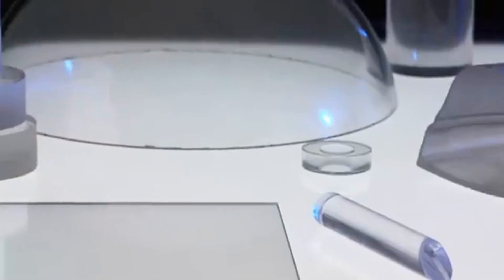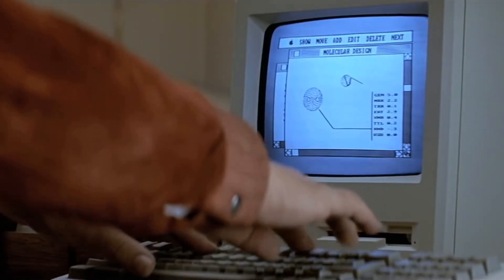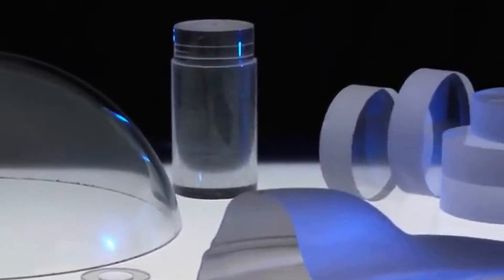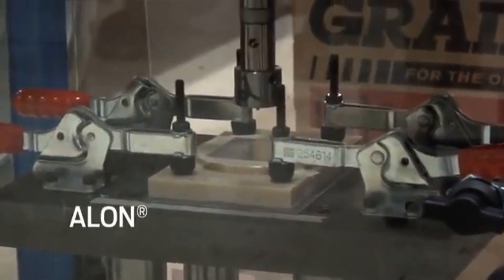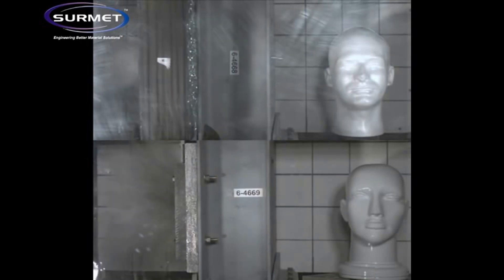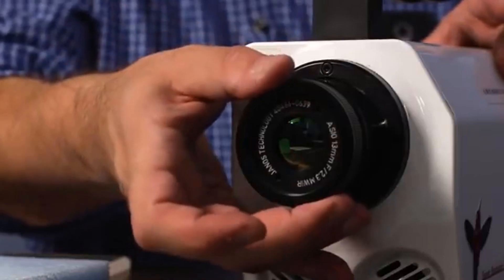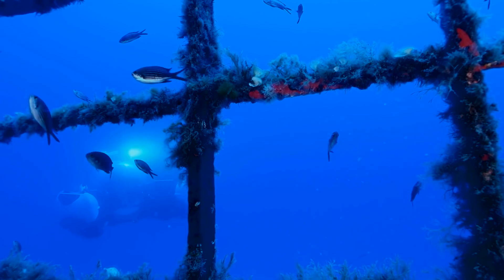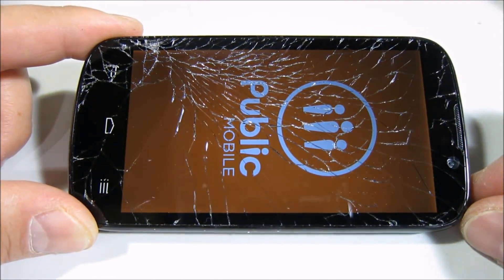Transparent Aluminum - Star Trek Technology is now Real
ALON - Transparent Aluminum - is a ceramic composed of Aluminium, Oxygen and Nitrogen. Transparent Aluminum, was once pure science fiction, a technical term used in a Star Trek Movie from the 80’s.

In the movie Star Trek 4 The Voyage Home, Captain Kirk and his team, go back in time to acquire 2 whales from the past and transport them back to the future. Scotty needed some materials to make a holding tank for whales on his ship, but had no money to pay for the materials.

So Scotty uses his knowledge of 23 third century technology and the manufacturers computer and programs in, how to make the Transparent Aluminum Molecule.

Transparent Aluminum or Aluminum Oxynitride, also known as ALON, is much stronger than Standard Glass and over time will become cheaper to make, but until then will most likely be used for NASA & the Military.

CREDIT LINKS